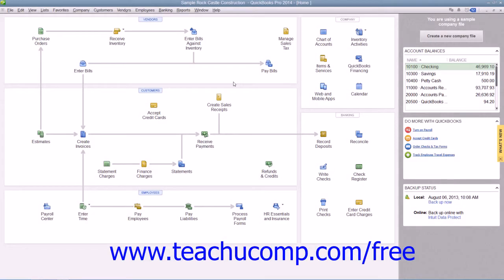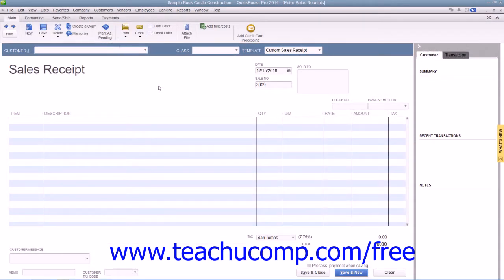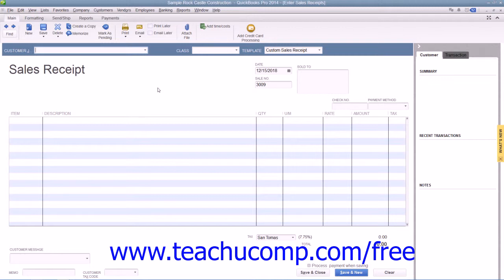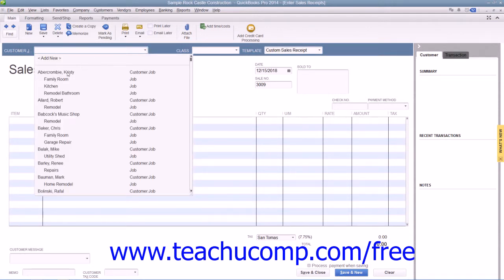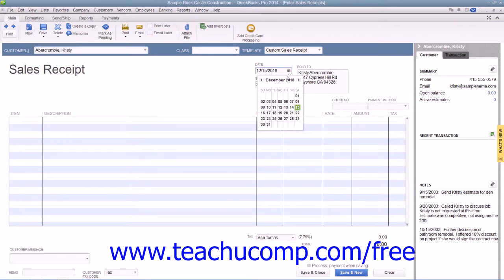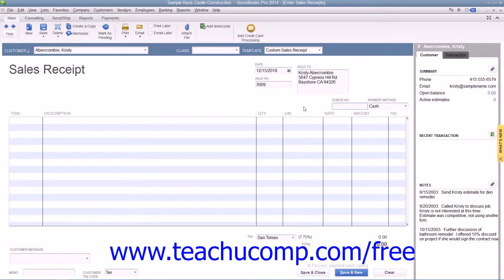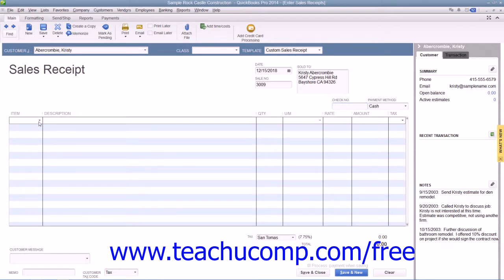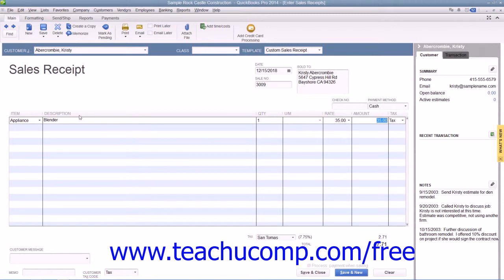QuickBooks Pro 2014 Tutorial Creating a Sales Receipt Intuit Training Lesson 7.3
Learn about Creating a Sales Receipt in QuickBooks Pro 2014 A clip from Mastering QuickBooks Made Easy. - the most comprehensive QuickBooks tutorial available. Visit us today!